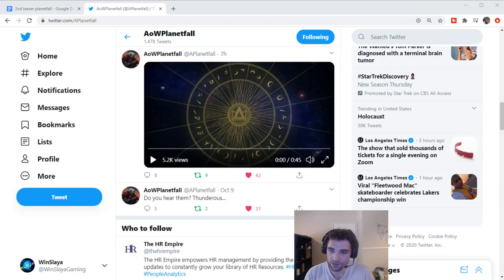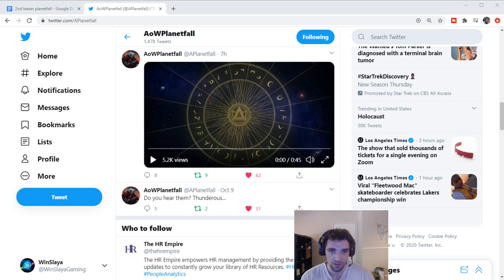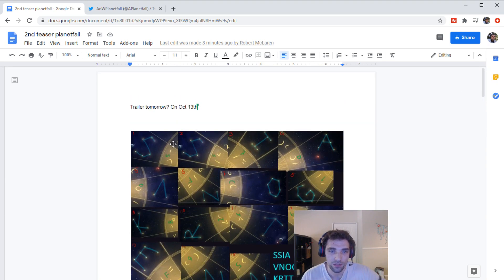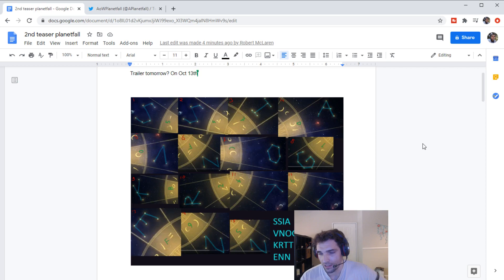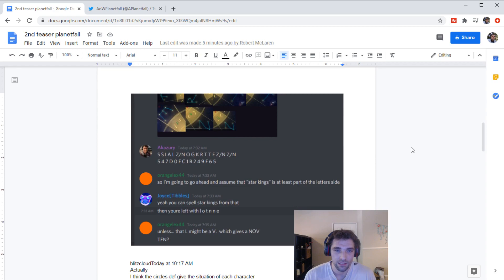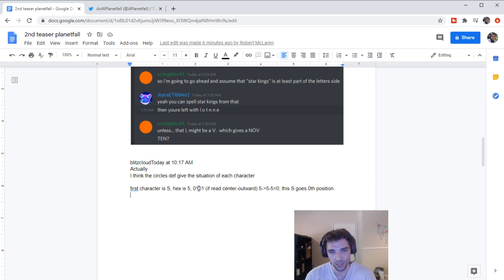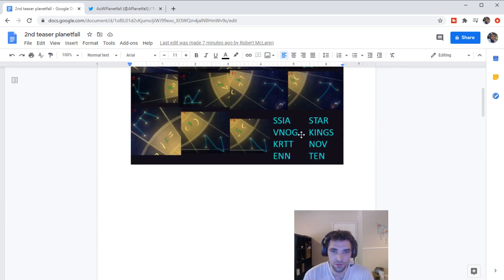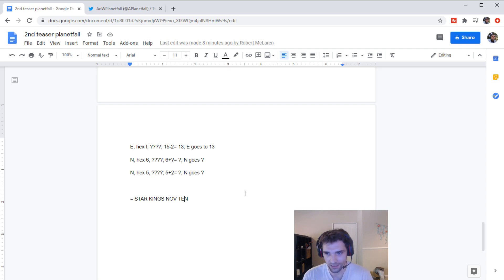2nd Teaser Trailer Analysis for the Final Expansion of Age of Wonders: Planetfall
I believe the the 3rd and final expansion (Star Kings) for Age of Wonders: Planetfall will release on November 10th!

If you are interested in seeing a bit of info on the leak a mentioned in the video, here is a link to the paradox thread discussing it:

Feel free to discuss your thoughts on the leak in the comments below. Personally, I would love to know if you think there is some order of the letters made from the constellations can be found using the triangles in the inner ring, or if that is a red herring.

Age of Wonders: Planetfall is developed by Triumph Studio.  Published by Paradox Interactive.